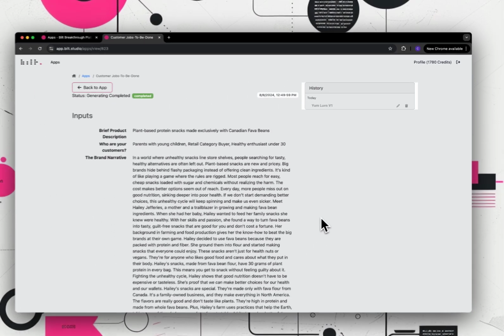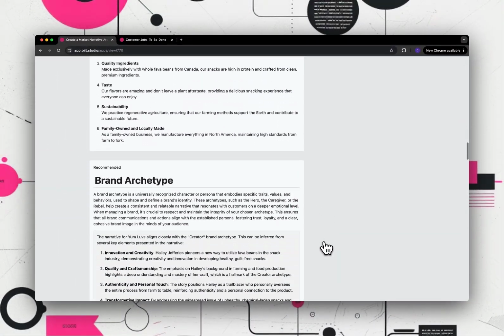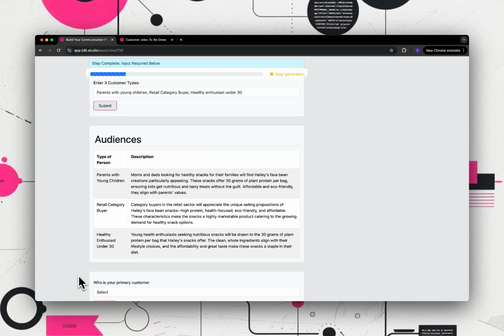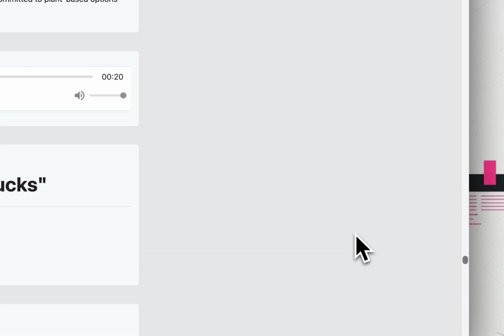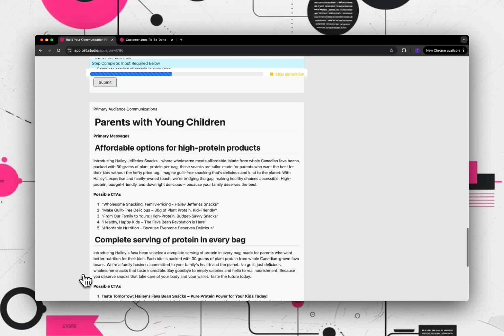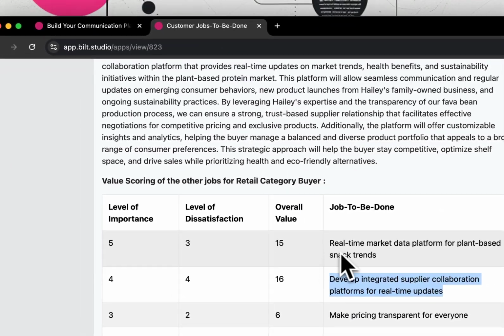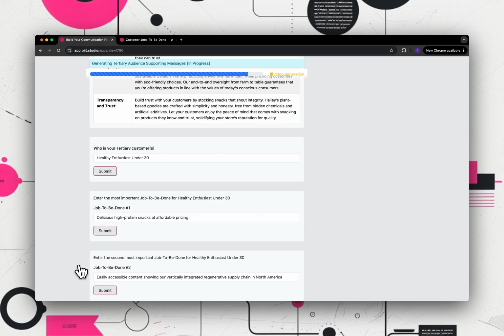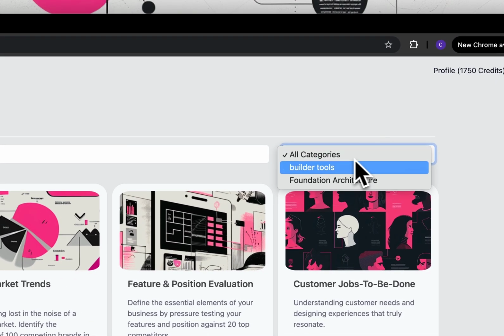Bilt Breakthrough: Communication Platform Tutorial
Video Overview Description

Hey everyone, welcome to our tutorial on using the communication platform application! We’re diving into how to craft marketing and sales materials based on solid strategies we've developed from market narratives, trends, product features, and customer insights.

Here’s the game plan:
1. Foundational Strategies: We'll leverage market narratives, trends, and customer feedback.
2. Customer Insights: We've identified three key customer types: parents with young children, retail category buyers, and healthy enthusiasts under 30.
3. Communication Platform: This tool helps us write important content swiftly for different audiences.

We'll revisit our app to reference our work on customer jobs to be done. Ensure that the profiles and segments are updated in the memory for easy reference.

We then pull in the market narrative and the brand value proposition from our evaluations to start writing copy. This tool allows us to create tailored messages for different customer types. For each customer segment, we address their specific needs and values.

These insights are used to create strategic content for web pages, presentations, and social media. By aligning our communication with what customers care about, we build trust and effectively articulate our brand's value.

Finally, you can store all this content in the memory of the business for easy access and future use. Once that's done, we’re ready to jump into expanding the key features using our Builder tools.